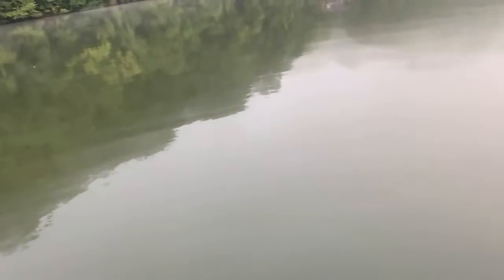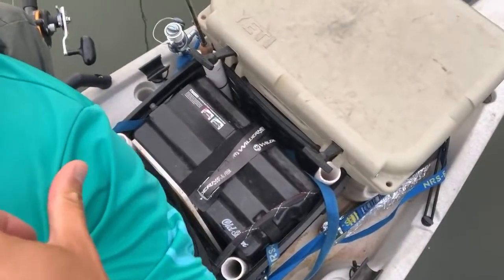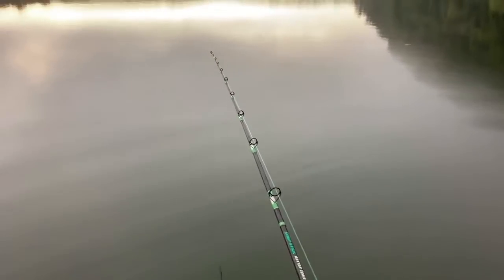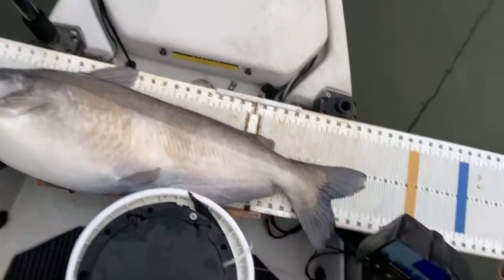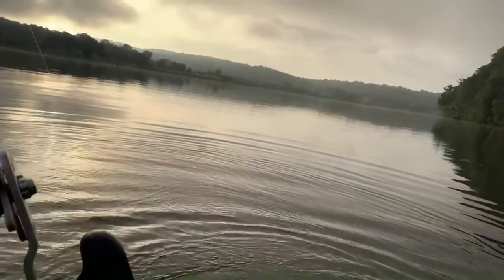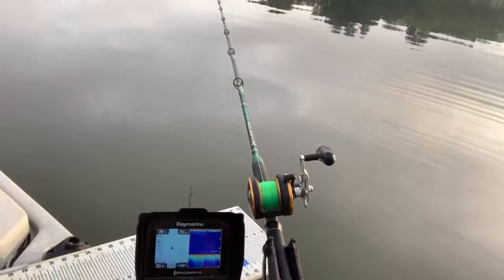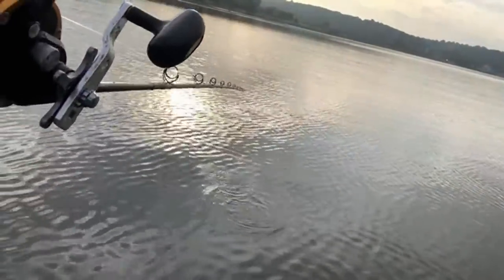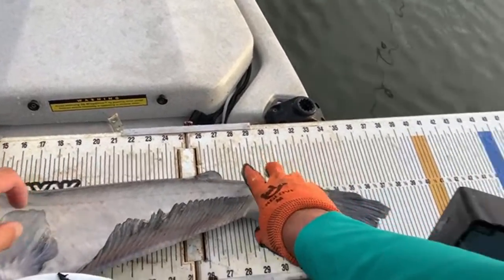Livestream | Kayak Catfishing On The Clinch River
Reels Size 35
Line 40lb
Size 10/0 Hooks

Life Jacket
Bait Cooler
Scotty Rod Holders
Rocket Launcher Rod Holders
Electric Fan

Bass/Bait Catching Gear

Ultralight Rod
Ultralight Reel
Ned Rig Rod 6'9 ML
Ned Rig Reel Size 20
Bass/Skipjack Rod 6'6 MH
Bass/Skipjack Reel Size 30
Gulp Minnows 1"
Gulp Minnows 3"
Crappie Magnets
Crappie Magnet Jig Heads
Crappie Magnet Kit
TRD Worms
Bass/Carp Net